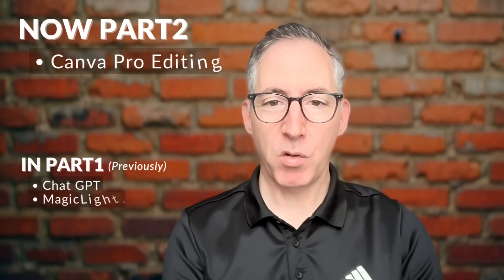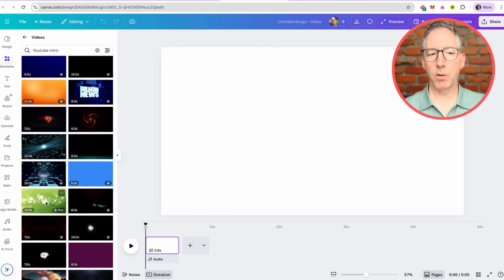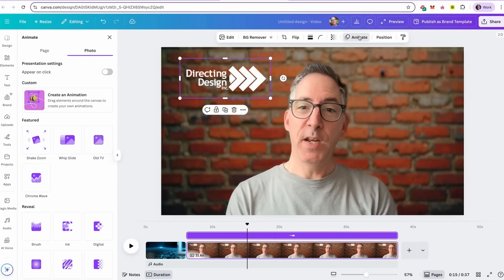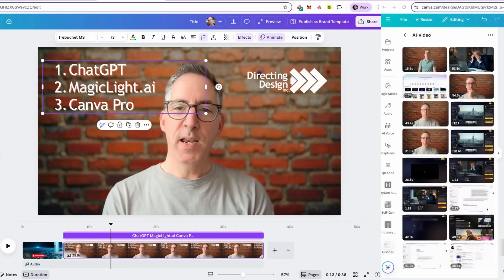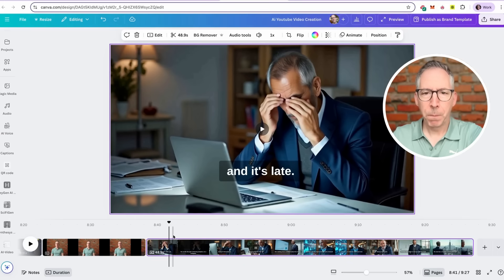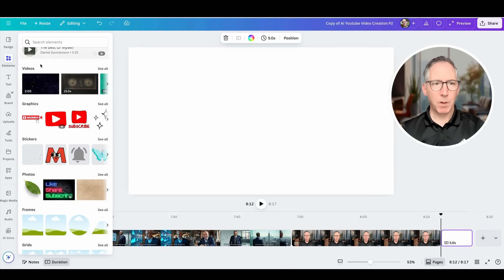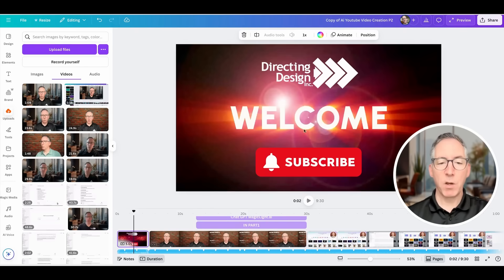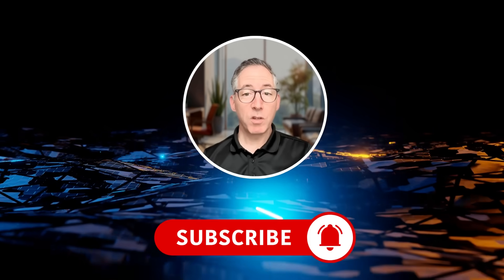Ai Youtube Video Creation with Canva Pro in Minutes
🎬 Part 2: Enhance Your AI Videos with Canva Pro
Your AI video is scripted and animated — now it’s time to make it shine! In this episode, we take your content to the next level using the powerful and user-friendly tools in Canva Pro.

Whether you're editing content for YouTube, Instagram Reels, TikTok, or LinkedIn — this walkthrough shows how Canva Pro can help you polish, enhance, and format your videos.

🔍 What You’ll Learn in This Video:
✔️ How to upload and edit your AI-generated videos in Canva Pro
✔️ Smart editing tools to trim, time, and rearrange clips with ease
✔️ Add branded text, transitions, and music without needing complex software
✔️ Use Canva’s built-in captioning tools to auto-generate subtitles

💡 Why This Matters:
Video content is everywhere — but only polished, clear, and platform-ready content gets noticed. Canva Pro gives you the creative power of a design studio with none of the complexity. When combined with AI tools like ChatGPT and MagicLight.ai, your workflow becomes not just faster, but scalable and professional.

🚀 This is Part 2 of our AI Video Creation Series:
📌 Missed Part 1? Watch how we scripted and animated a full video using ChatGPT and MagicLight.ai

📈 Who Should Watch This:
→ Digital marketers and agencies
→ Content creators and YouTubers
→ Coaches, consultants, and business owners
→ Anyone using AI to scale their content strategy